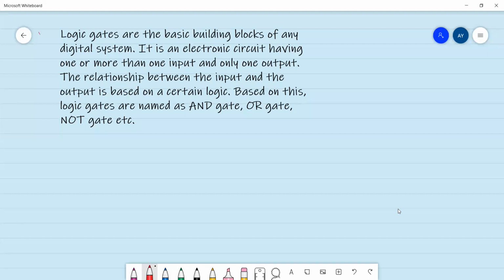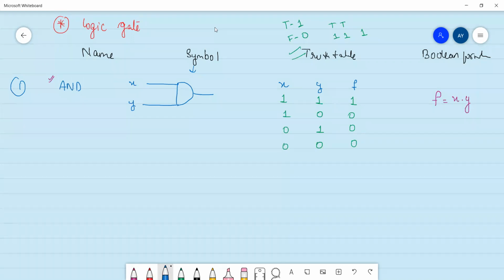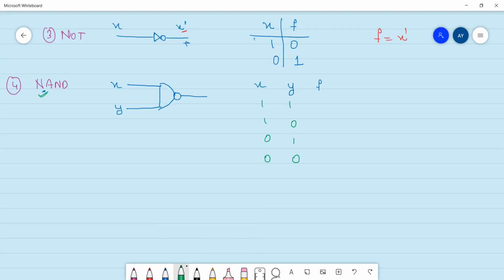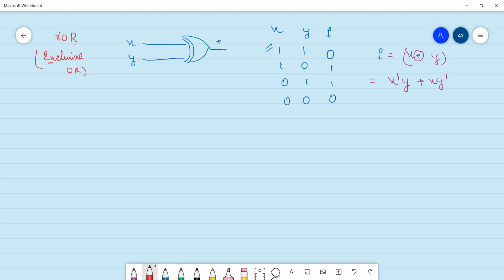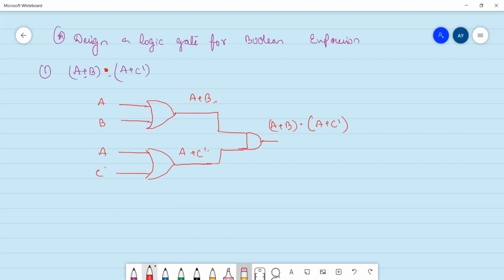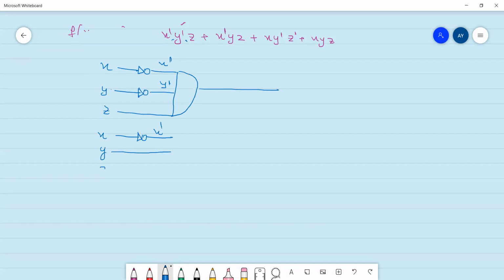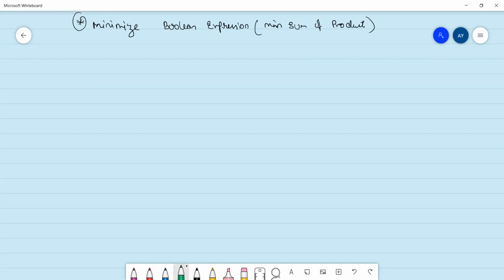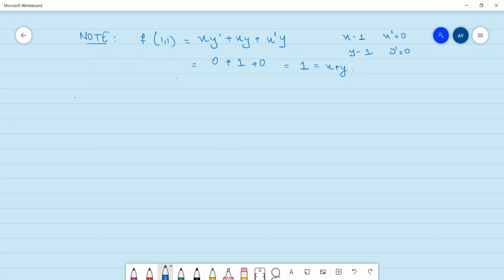MSC LOGIC GATES DISCRETE MATHS -6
MSC MATHS
SEM 1 DISCRETE MATHS
UNIT 1 LOGIC GATES